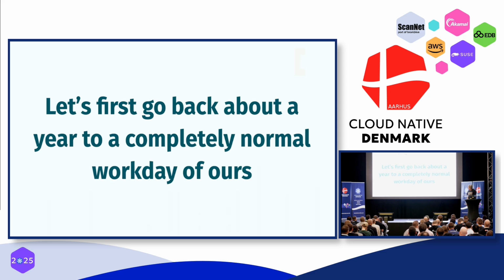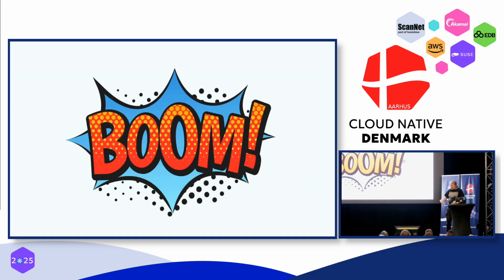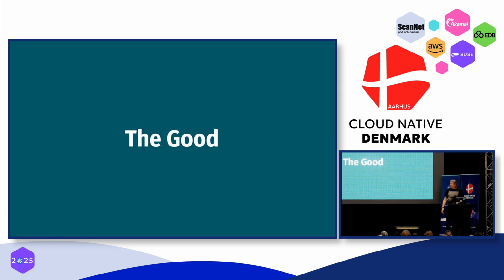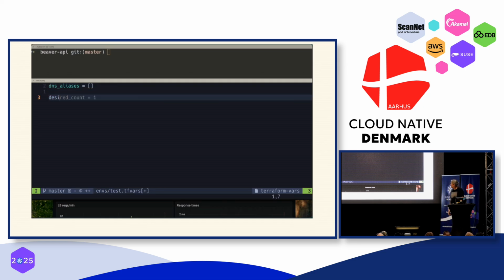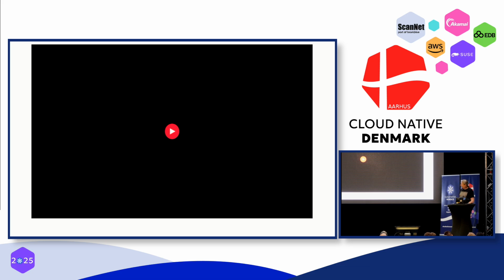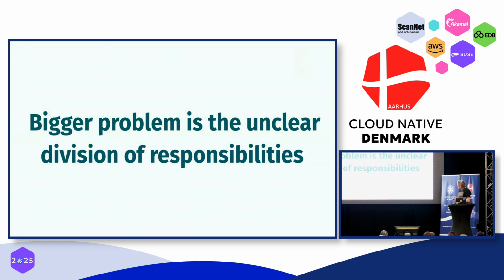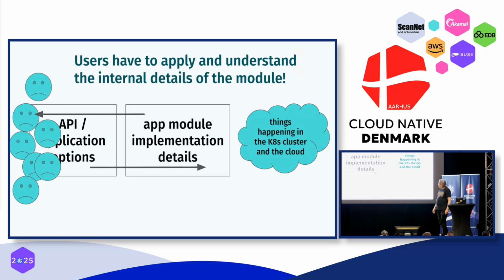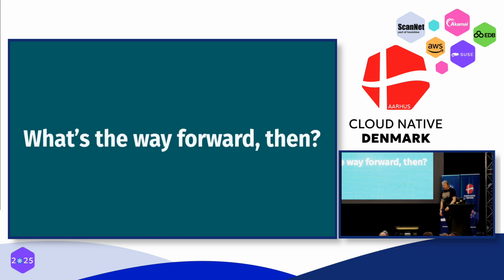The Good, The Bad and The Ugly: The Gory Details of an IDP | Cloud Native Denmark 2025 Aarhus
In this presentation, we will give an honest and complete tour of the Internal Development Platform (IDP) at the Finnish National Broadcasting Company (Yleisradio) through code samples and live demos. Our IDP provides a golden path for our developers to deploy applications to Kubernetes clusters in cloud environment. These applications serve approximately 2 million daily users. The main components of our IDP is an internal CLI tool and a collection Infrastructure-as-Code modules that set up a typical Kubernetes deployment. Our IDP does provide value, but many of its short-comings are apparent in our day-to-day application deployments and operations. However, it is our belief that facing and admitting these short-comings and weaknesses is the best way forward. Our experience is that relying *solely* on common Infrastructure-as-Code tools —eg. Terraform/OpenTofu, Helm, raw Kubernetes objects or even GitOps tools— when building IDPs leads to poor and inadequate abstractions and insufficient modularisation. This can, unfortunately, *increase* the cognitive load of the developers instead of decreasing it. We will show real-world examples of the consequences of inadequate abstractions. Finally, we will explain why we think Kubernetes Custom Resources and the Kubernetes Operator Pattern will hopefully provide a better developer experience and a realistic migration path to a new IDP that does *not* involve multi-year migration projects that unnecessarily burden the developers. We think the ideal IDP does not only provide an easy way to setup the whole application environment but also a proper operating environment in which you can debug and fix operational problems.

Cloud Native Denmark is a premier tech conference where Kubernetes and Cloud Native community comes together for an experience packed with inspiring talks, hands-on workshops, and great opportunities to build professional networks.